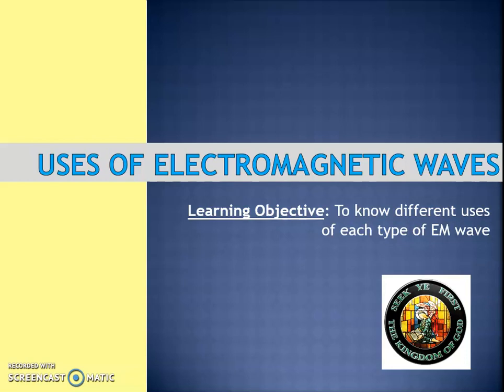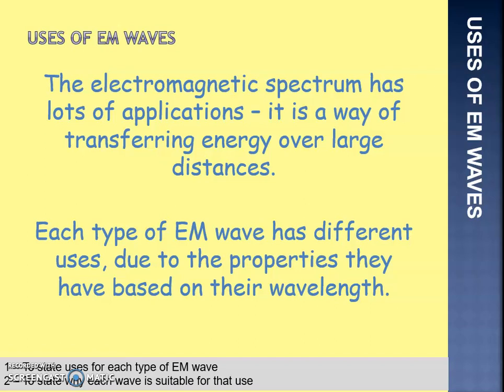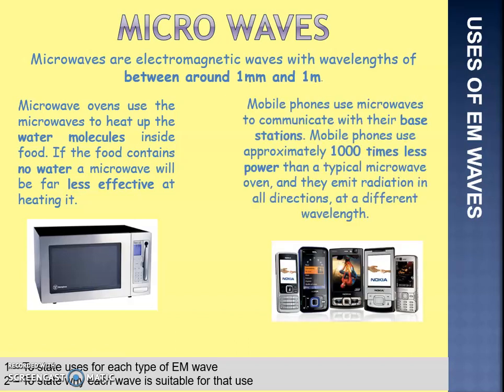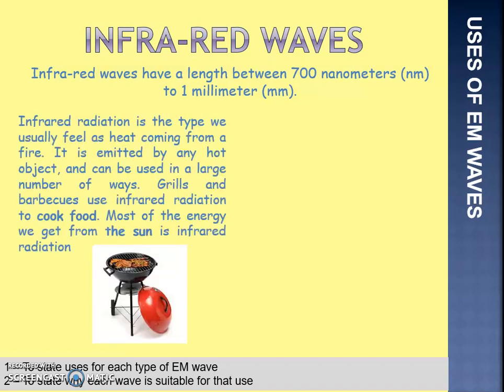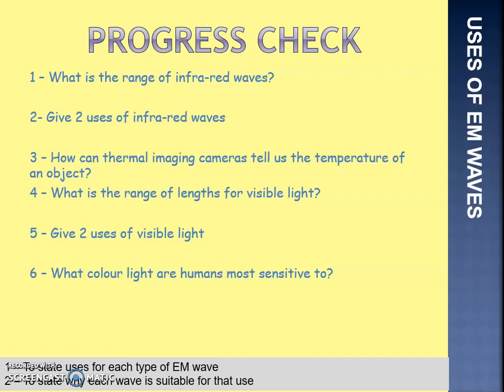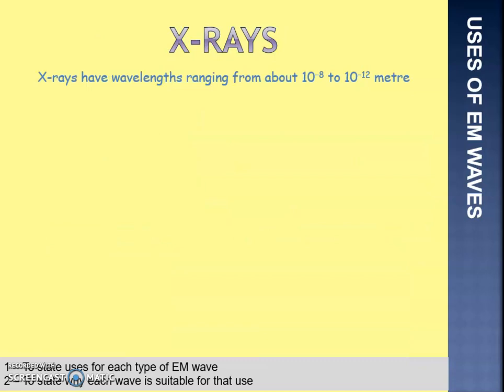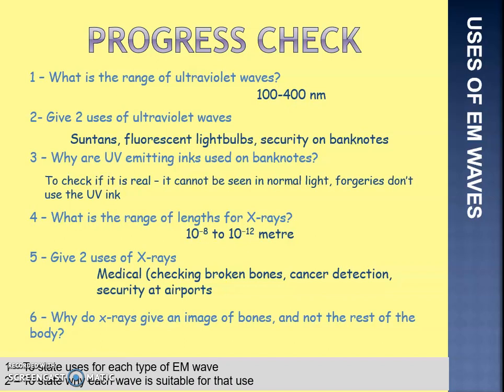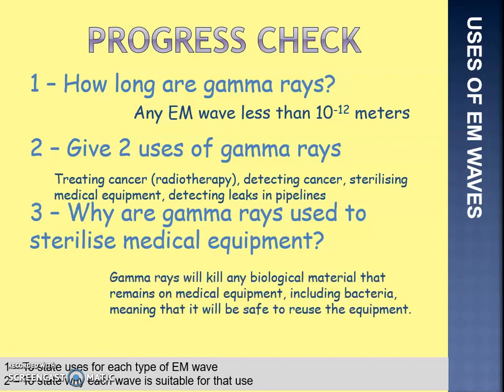Uses of EM waves